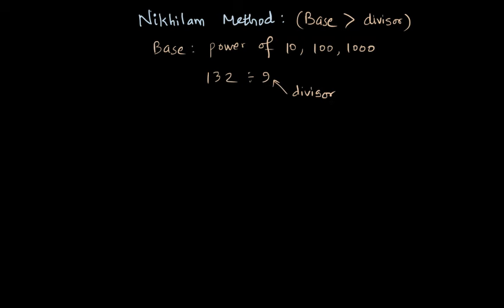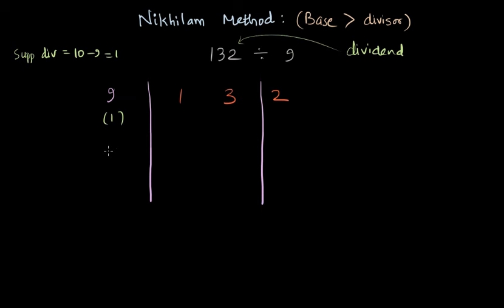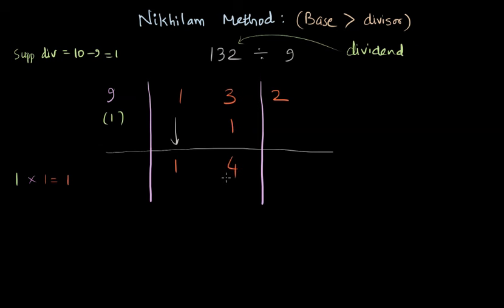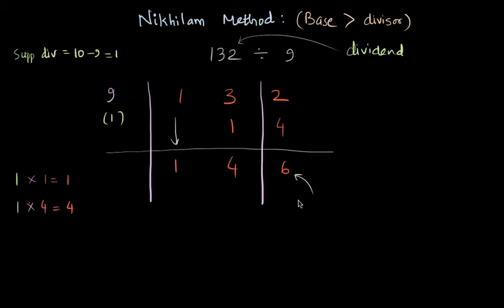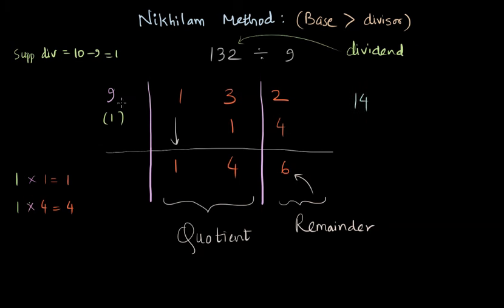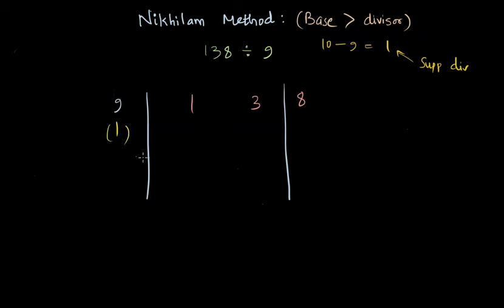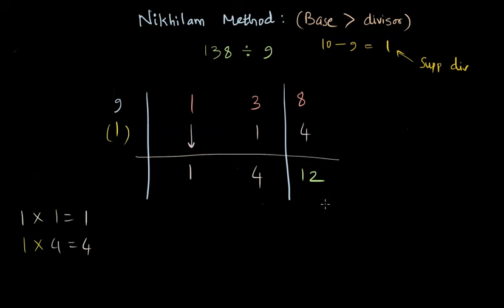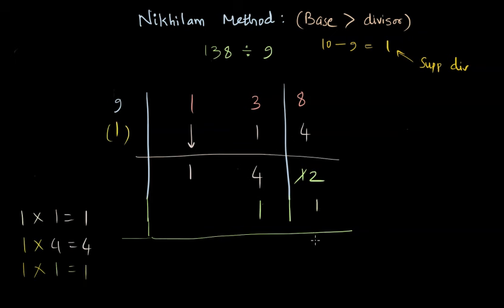Division using Vedic Math- Nikhilam-1| Unit 12 | UP math Class 7| Khan Academy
In this video you will learn about basic method of division using vedic math which is done by specific method called Nikhilam! This video of divison is among three parts of nikhilam method we have. This is the first part.

Created by
Devashish Phadnis